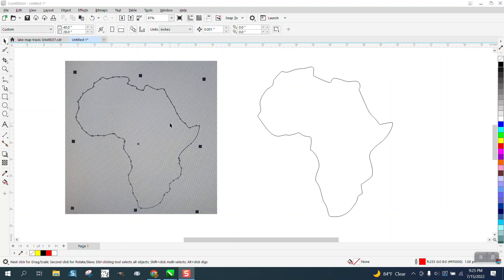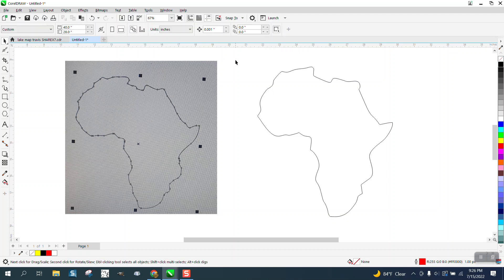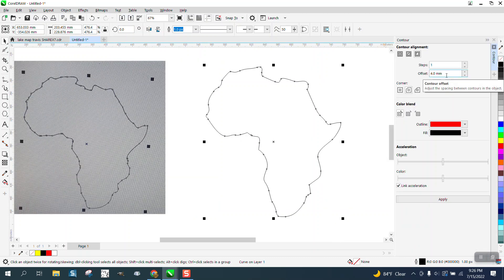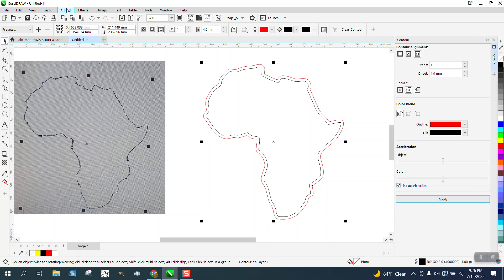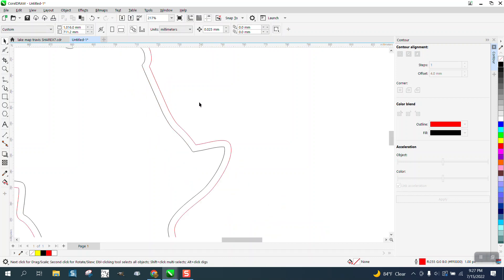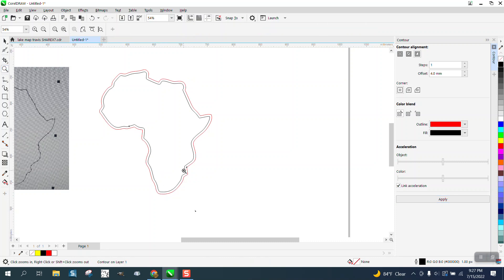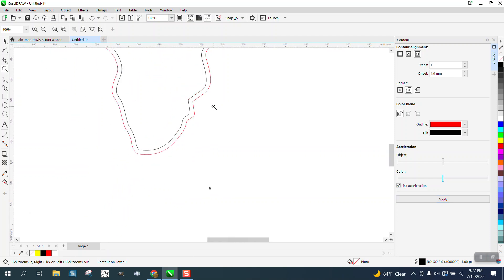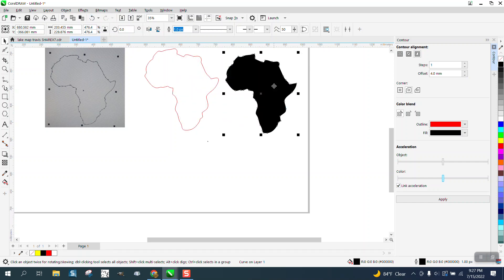Corel Draw Tips & Tricks 4mm outline around an object